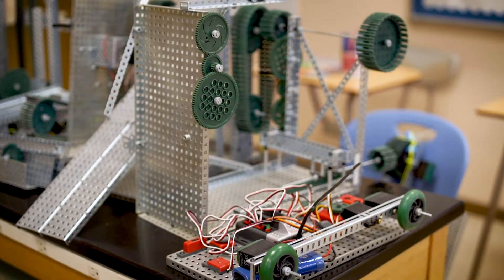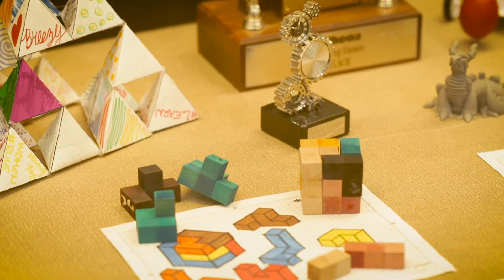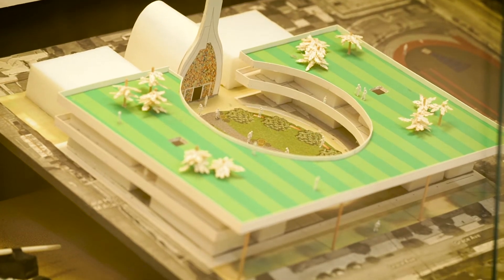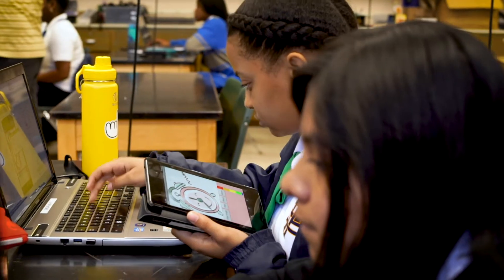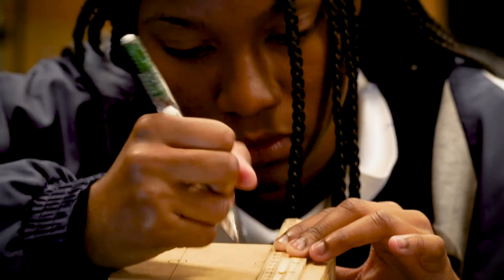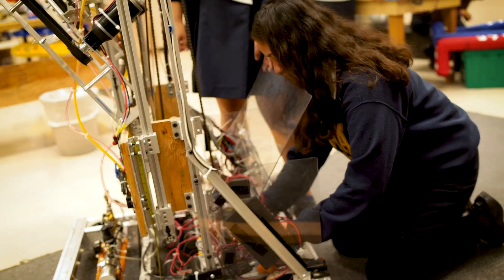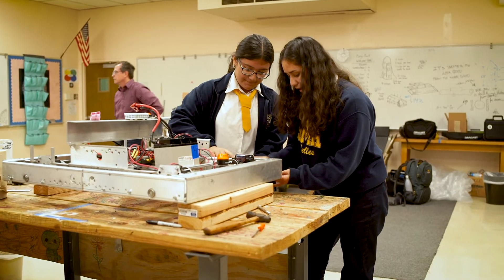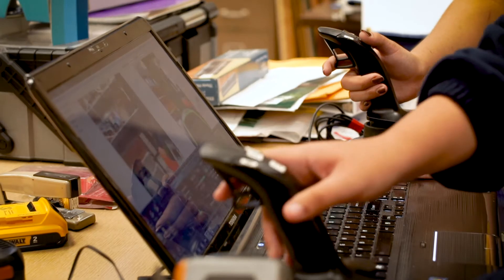St. Mary's Academy: Engineering Career Pathway